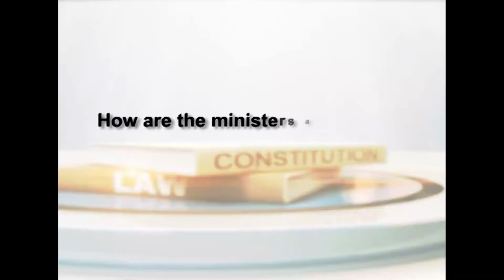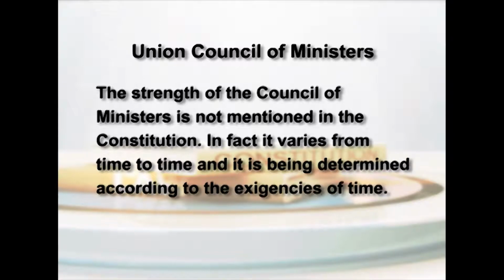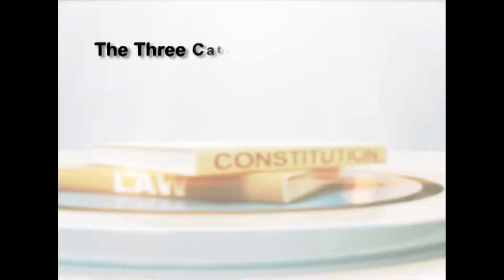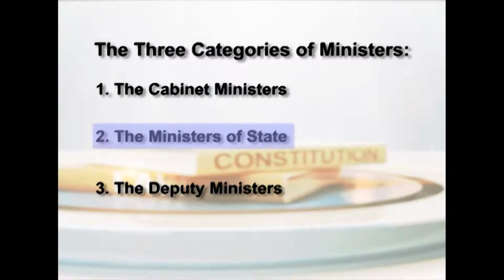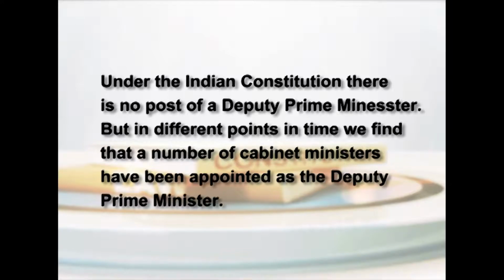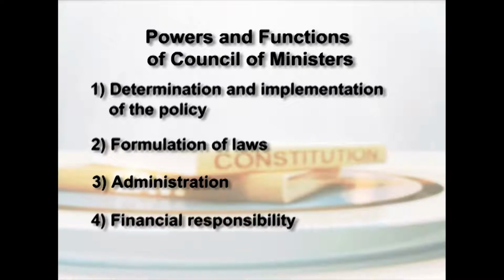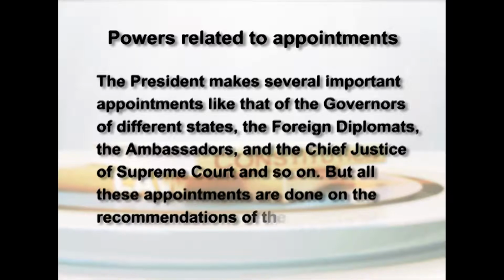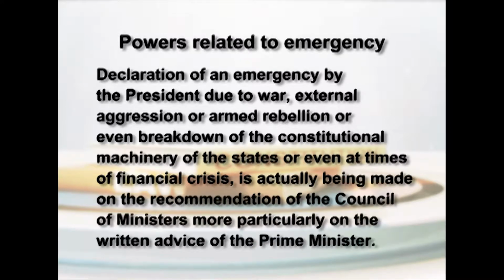Module 17:Union Council of Ministers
The Indian Constitution provides for a Council of Ministers with the Prime Minister at the head to aid and advice the President. The President appoints the leader of the Party having a majority in the Lok Sabha as the Prime Minister. The other Ministers are appointed by the President on the advice of the Prime Minister and the allocation of portfolios amongst them is also made by the Prime Minister. Generally the term of office of the Council of Ministers is for five years.
There are three types of ministers in the Council: Cabinet Ministers, Deputy Ministers and Ministers of State. The Council of Ministers is collectively responsible to the Lok Sabha.